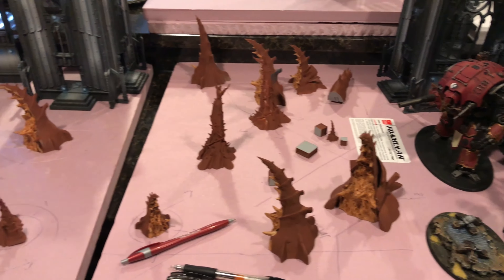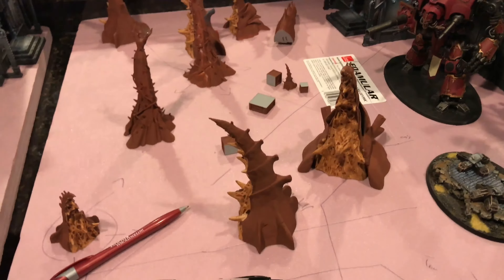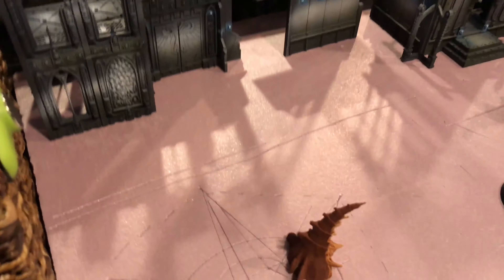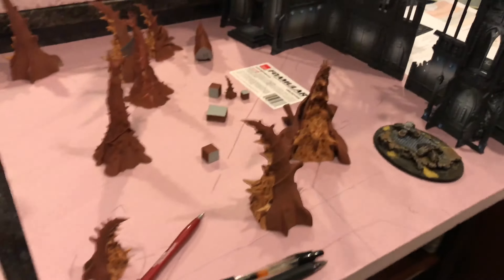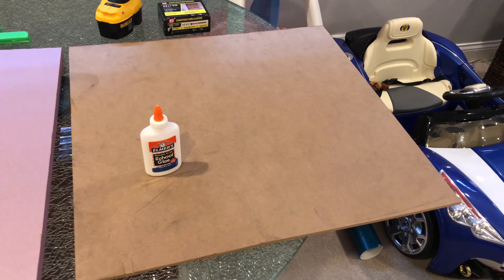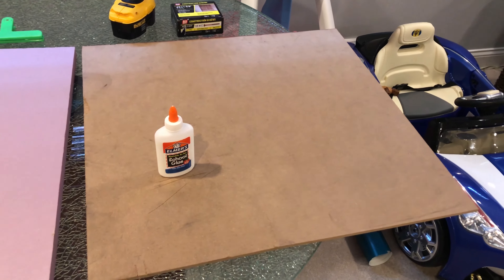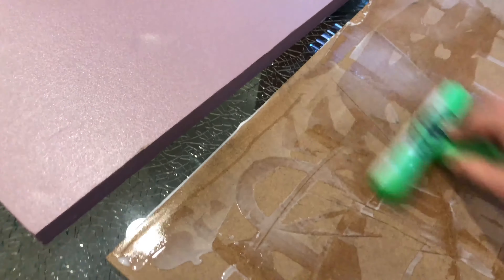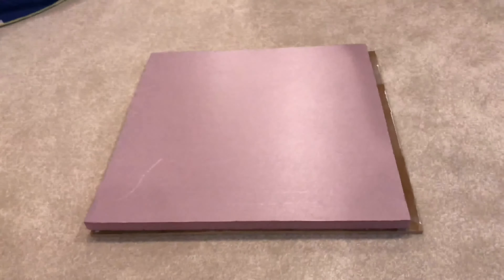Adepticon Display Board How Too Ep:2 (40k Team Tournament)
We are getting ready for Adepticon.  With under a month to go it is time to make our 40k team tournament display board.